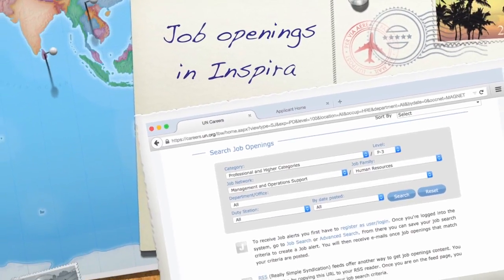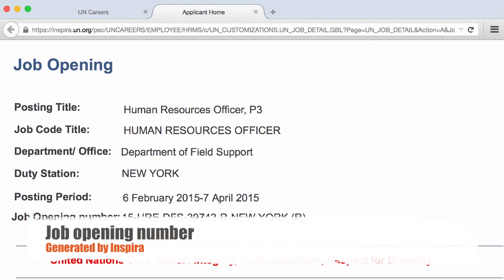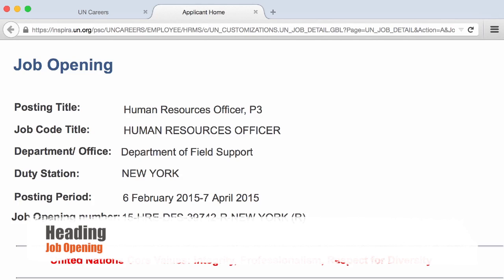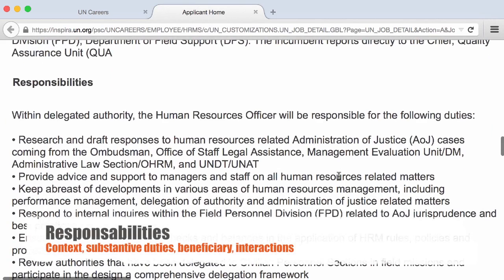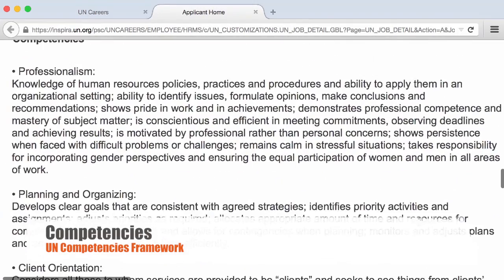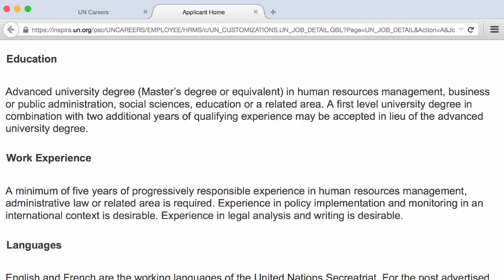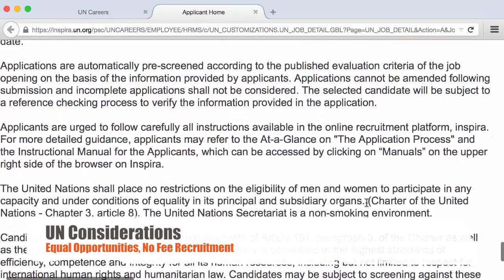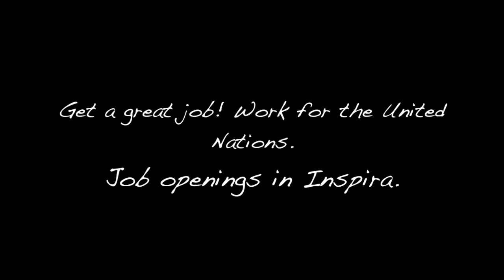7 Job openings in Inspira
On completion of Get a great Work for the United Nations course you will be able to search, prepare and apply for United Nations jobs using

United Nations Careers Platform, and
Inspira Human Resources Gateway.
This course will not take you more than 3 hours to complete with video lectures, reading materials and practice; is based on the official "Manual for the Applicant on the Staff Selection System" (Inspira), version 3.0 and will also include preparation for

knowledge and skills assessments, and
competency based interviews.
Course structure:

Introduction to United Nations careers and jobs mapping;
United Nations Careers and Inspira;
The job application process;
Job openings in Inspira;
Evaluation criteria;
Pre-screening and eligibility rules;
Search, prepare and apply for job applications;
Assessments and interviews.
If you are looking for a job and you are interested in working for the United Nations, you will understand how job applications, assessments and interviews are evaluated and conducted, and you will get a great job.